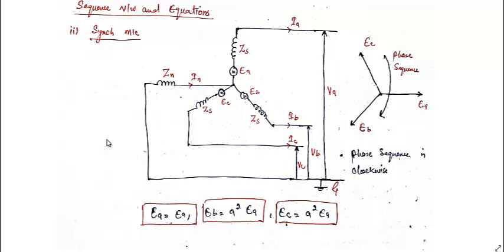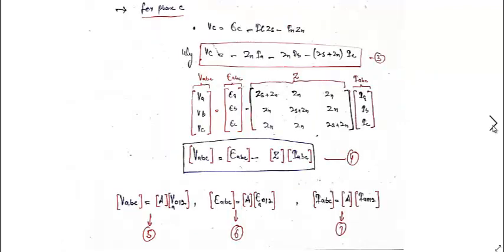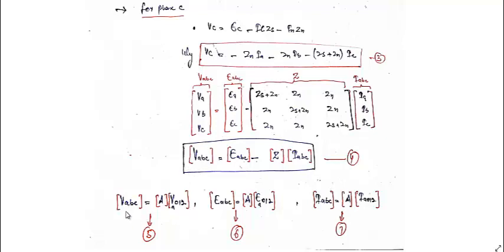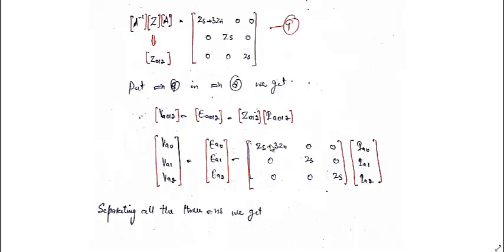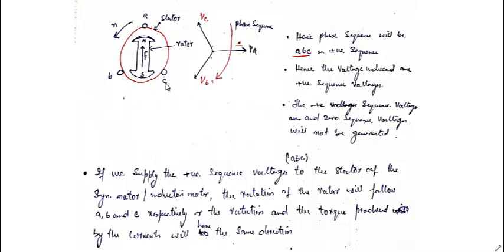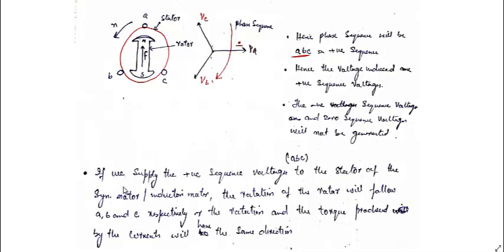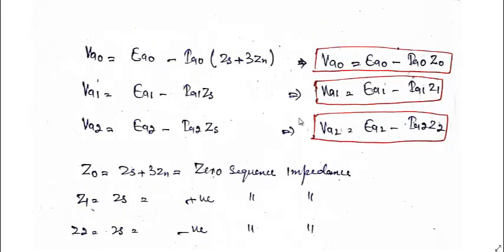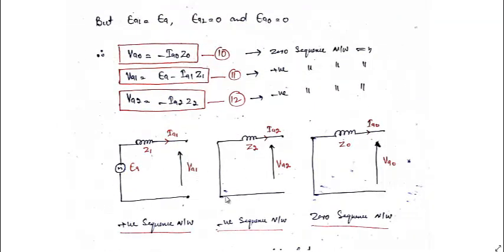Sequence networks and equation continued